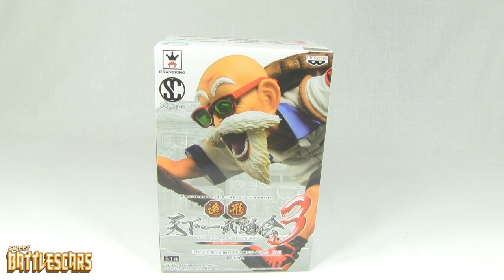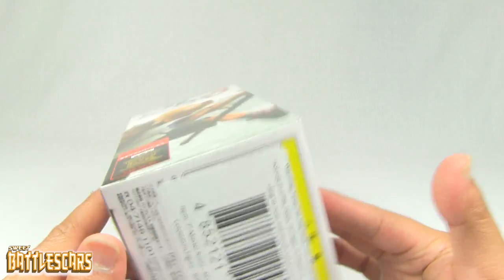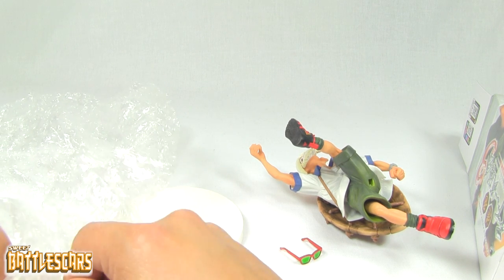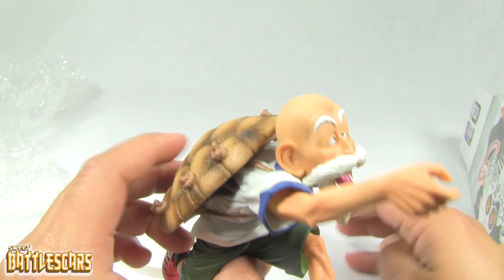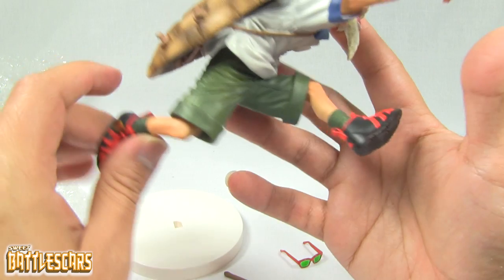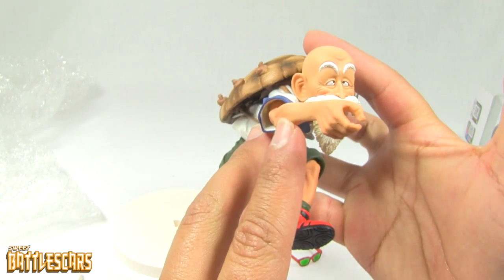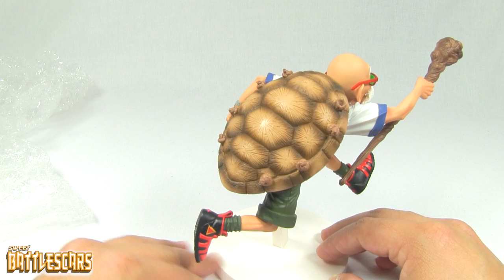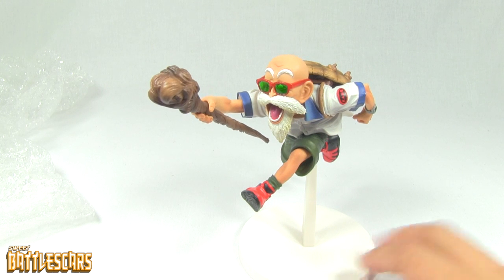MASTER ROSHI STATUE UNBOXING - BANPRESTO DRAGON BALL COLOSSEUM SCULTURES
BATTLESCARS does an UNBOXING of the BANPRESTO DRAGON BALL COLOSSEUM SCULTURES MASTER ROSHI STATUE. This statue is part of the SCULTURES series of Statues.